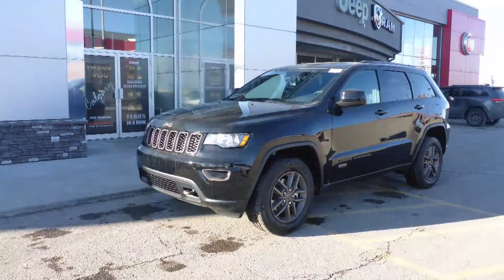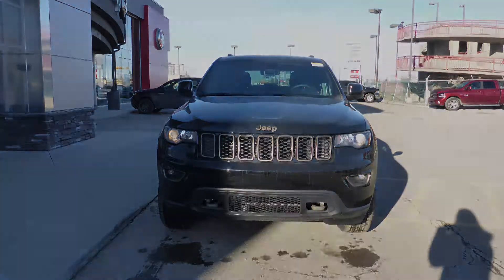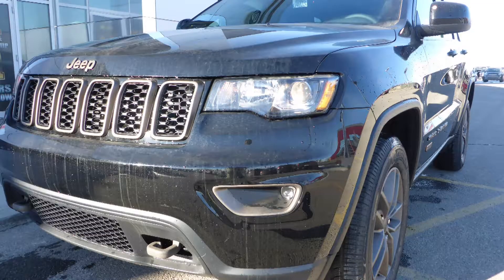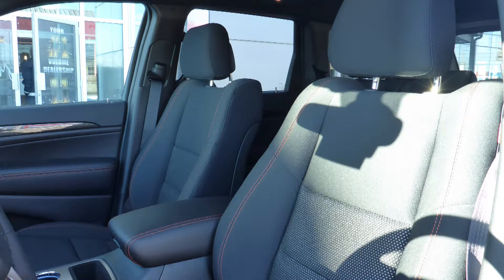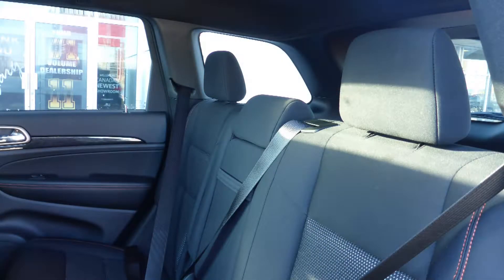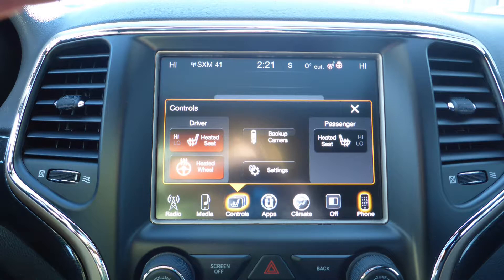2017 Jeep Grand Cherokee Ladedo 75th Anniversary Edition - Eastside Dodge - Calgary Alberta